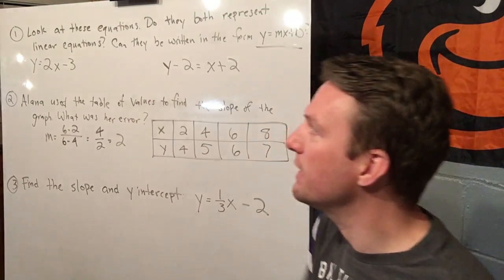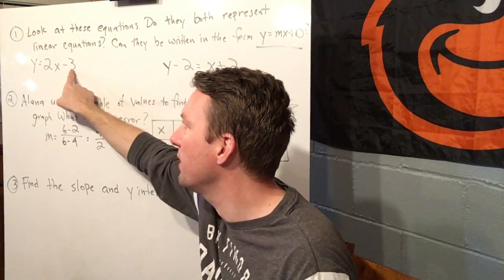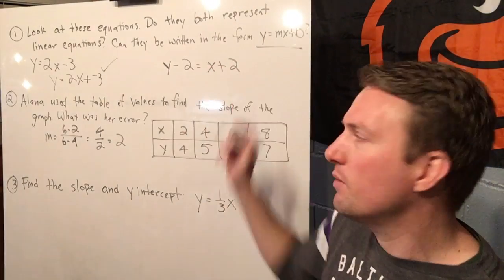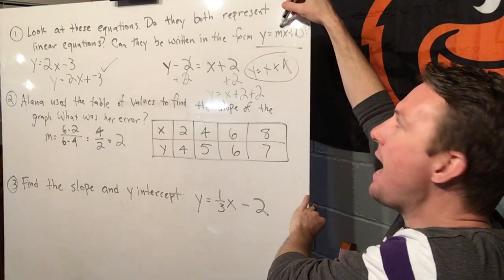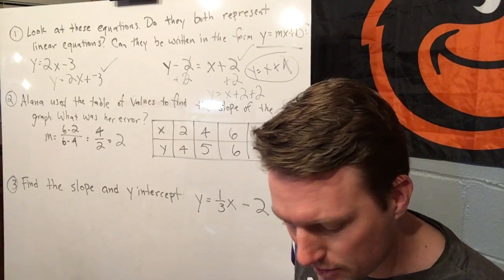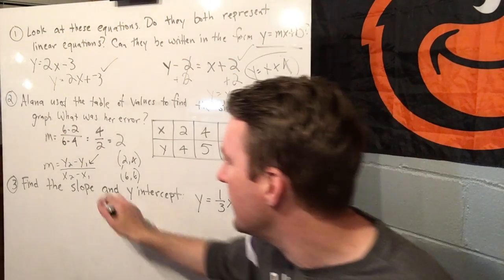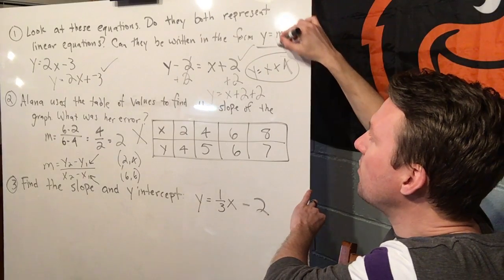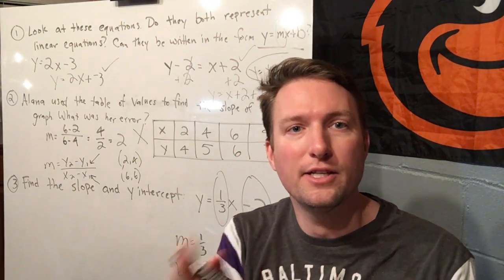4/2 - Everyday I’m Calculatin’